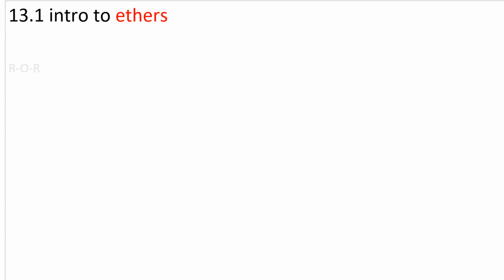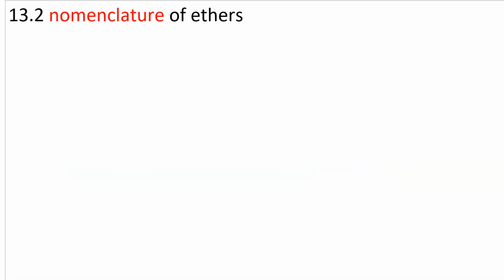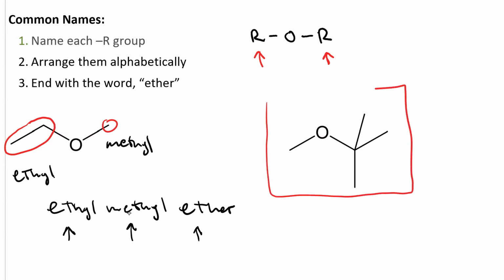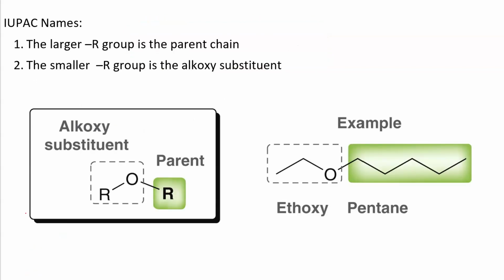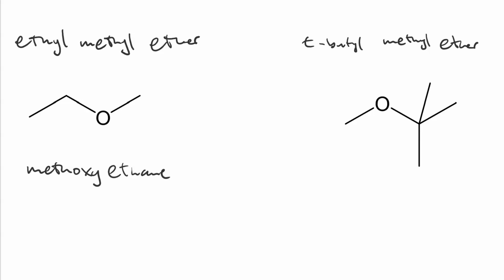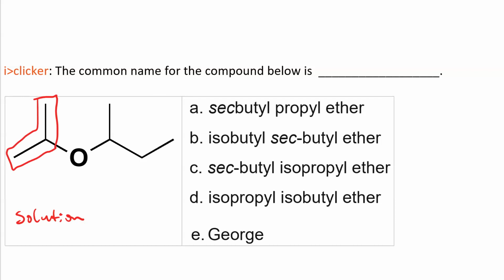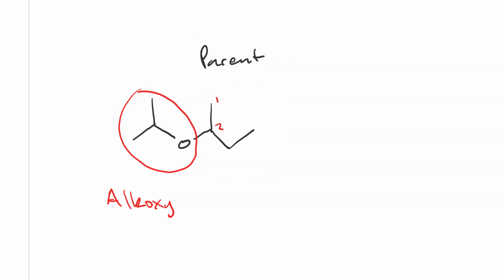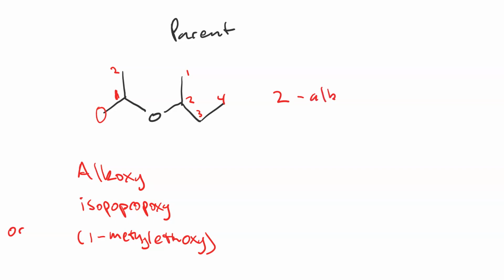Ether Nomenclature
How to name ethers. Common name consists of the names of the two R groups in alphabetical order. IUPAC name treats bigger R group as parent, O and smaller R group as alkoxy substituent